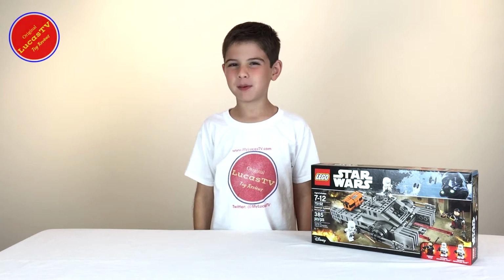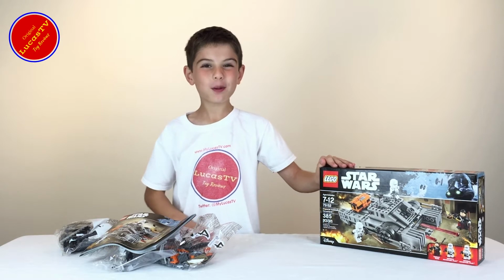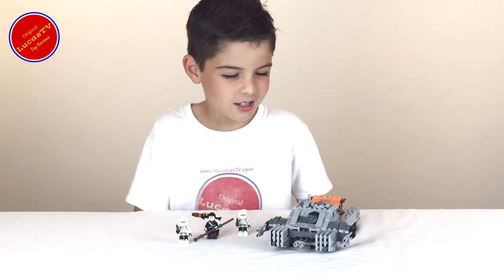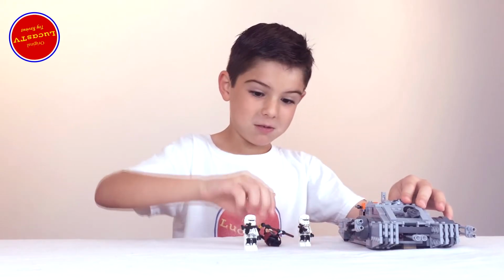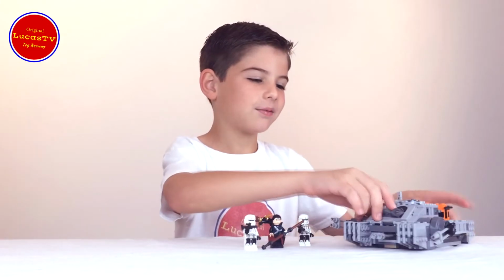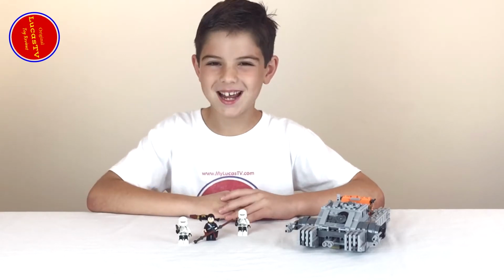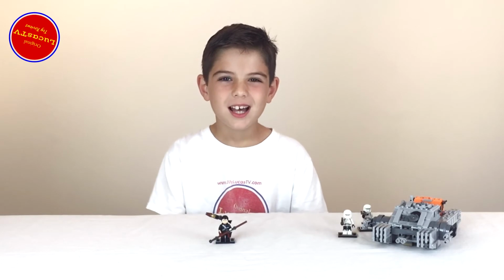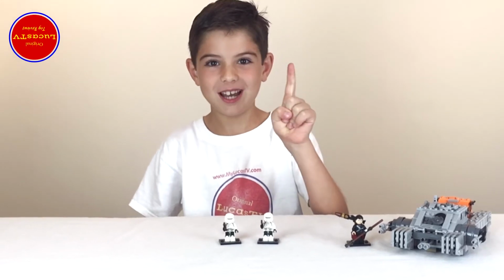LEGO Star Wars Rogue One Imperial Assault Hovertank set 75152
The LEGO Star Wars Imperial Assault Hovertank is unboxed and built in time lapse video by Brent and he shows the features and the 3 minifigures.

Help Chirrut battle the troopers patrolling the streets in their Imperial Assault Hovertank. With a rotating and elevating turret gun with dual spring-loaded shooters, elevating side guns, opening two-minifigure cockpit, storage container and ‘hover-look’ transparent wheels, the Imperial Assault Hovertank is the ultimate urban patrol vehicle. Includes 3 minifigures.

Includes 3 minifigures: Chirrut Îmwe with his fabric cloak and 2 Imperial Hovertank Pilots.
Features heavy-armor detailing, transparent wheels, rotating and elevating turret gun with dual spring-loaded shooters, storage container and opening two-minifigure cockpit and elevating side guns.
Fire the spring-loaded shooters to repel the rebels.
Give it a push and see it “hover” across the floor.
Weapons include a bow, staff and 2 blasters.
Also includes electrobinculars
Recreatefantastic scenes from the blockbuster movie, Star Wars: Rogue One.
The perfect addition to any LEGO® Star Wars collection.
This set offers an age-appropriate building experience for ages 8-12.
Measures over 3” (8cm) high, 7” (20cm) long and 5” (14cm) wide.

LINKS TO LucasTV